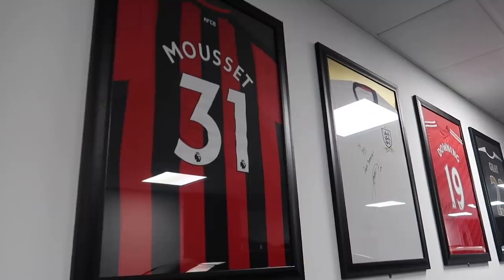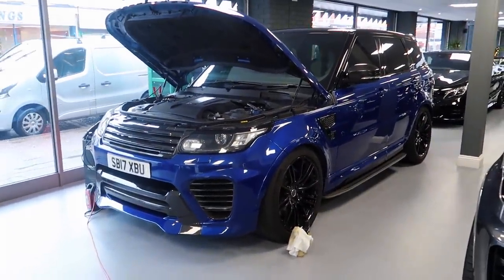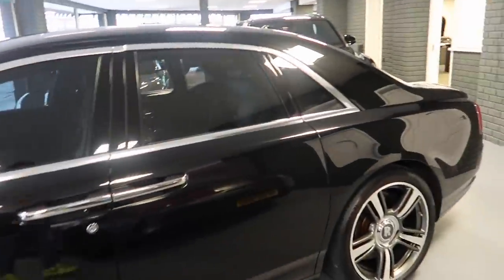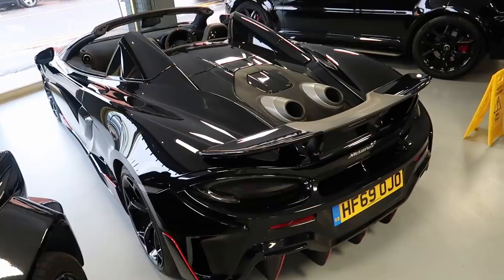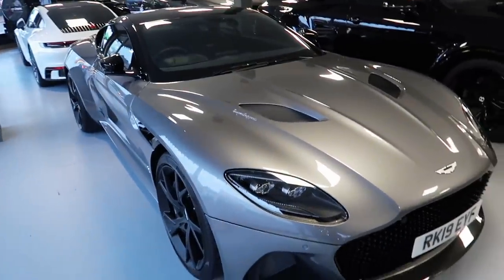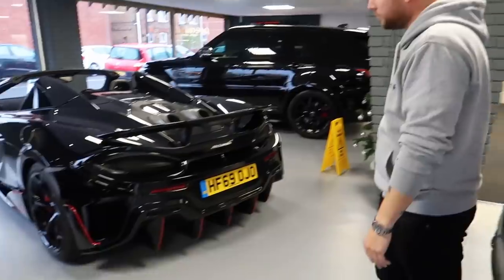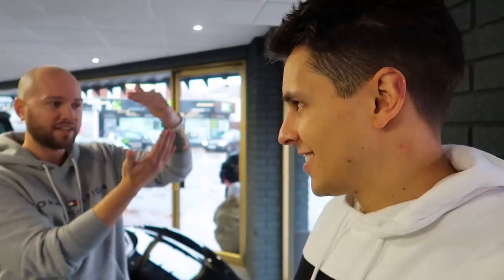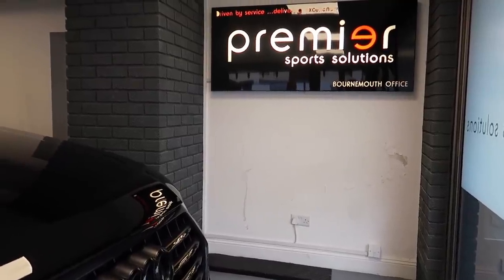The SECRET Footballer Supercar Garage REVEALED!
This Is The SECRET Footballer Supercar Garage!